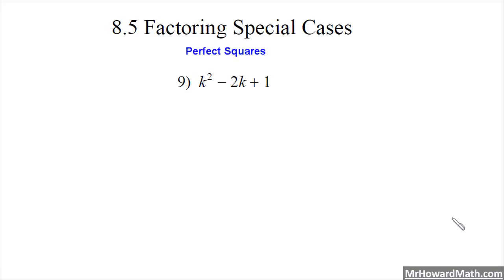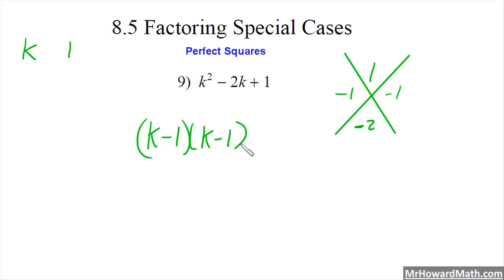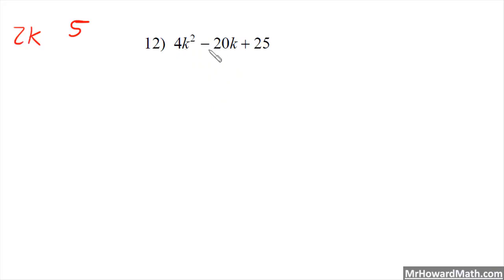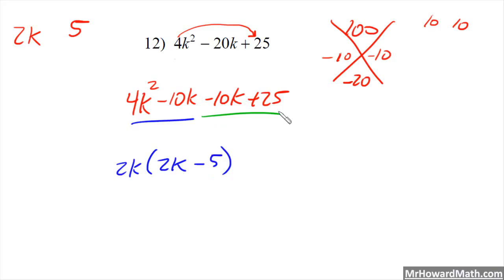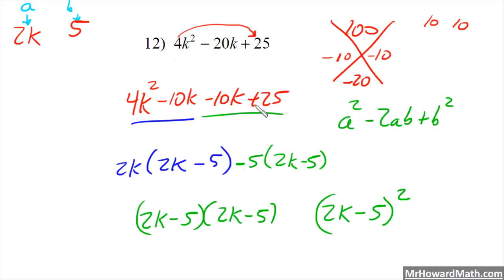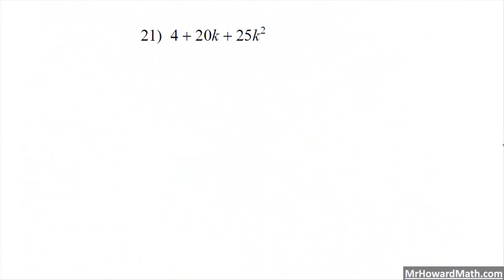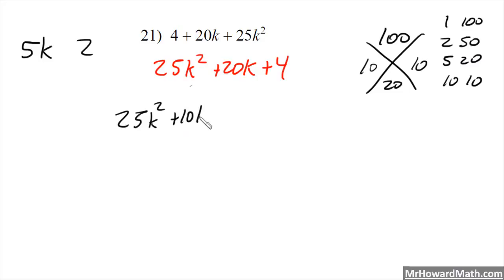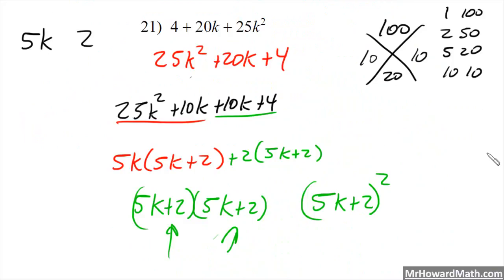Factoring Quadratics Using the Perfect Square Pattern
We work through 3 examples of identifying and applying the perfect square pattern to factor trinomials. We write the finished matching factors as a quantity squared.